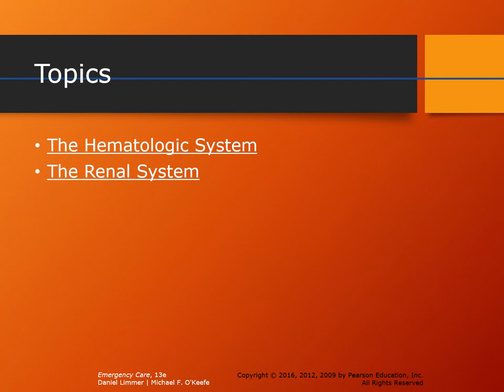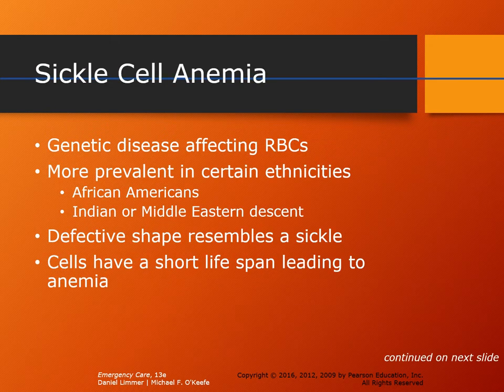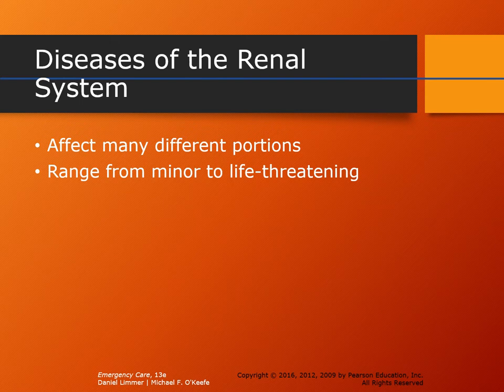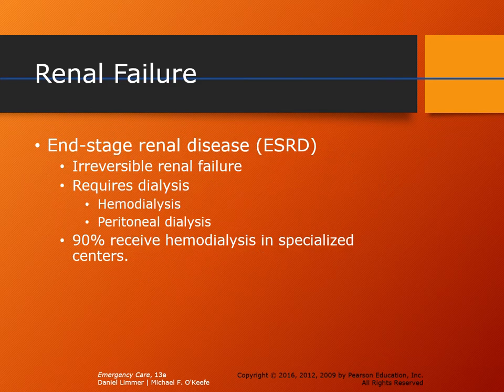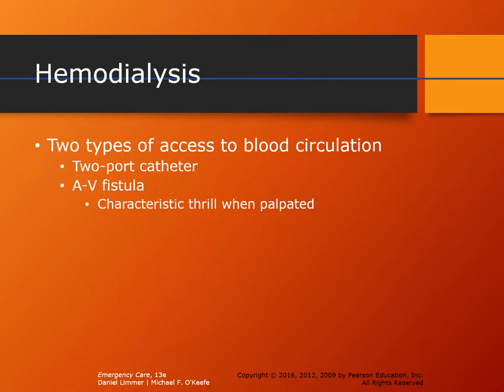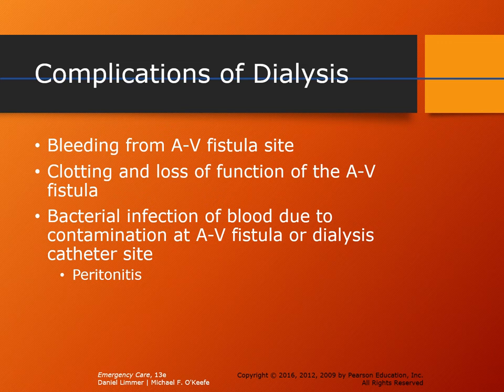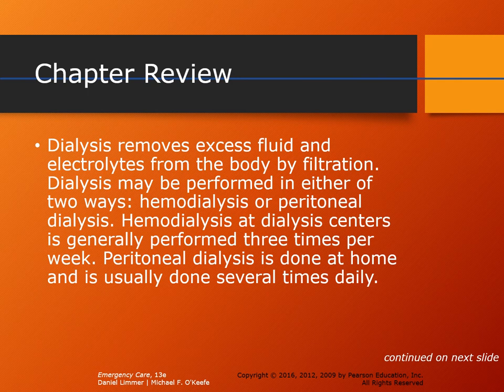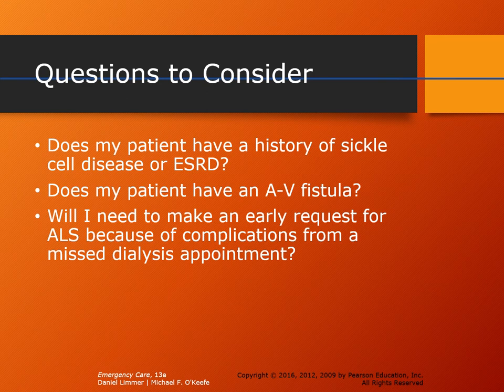Hematologic and Renal Emergencies (Emergency Care 13th edition, Limmer)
Howdy! Let's learn about hematologic and renal emergencies! This video is the narrated PowerPoint for Chapter 24 in the EMT Textbook "Emergency Care, 13th edition".